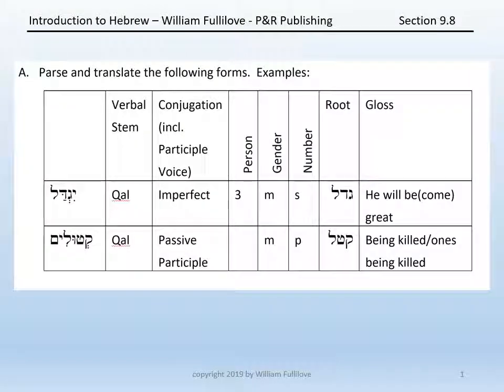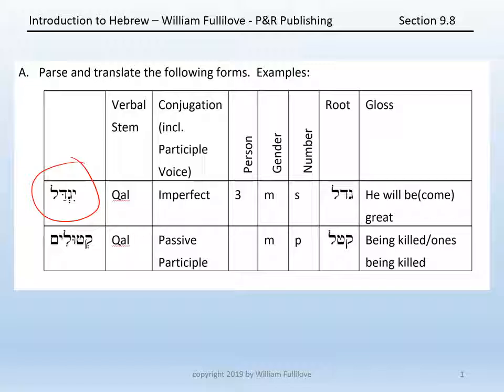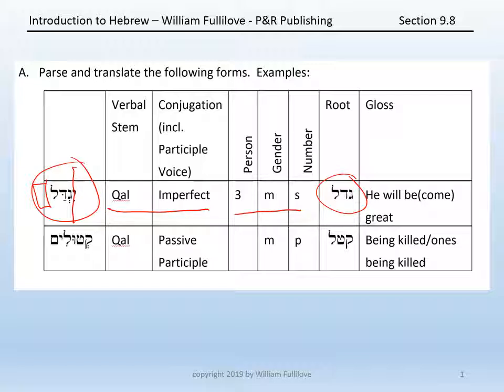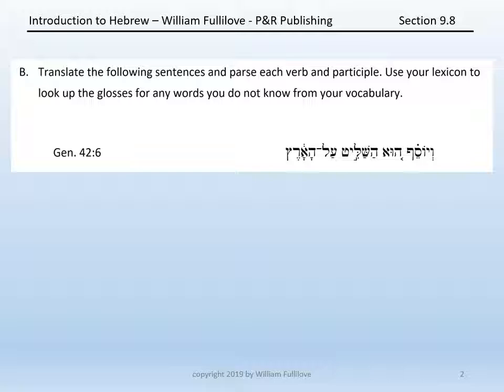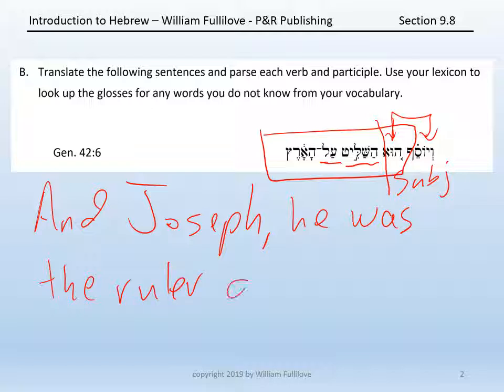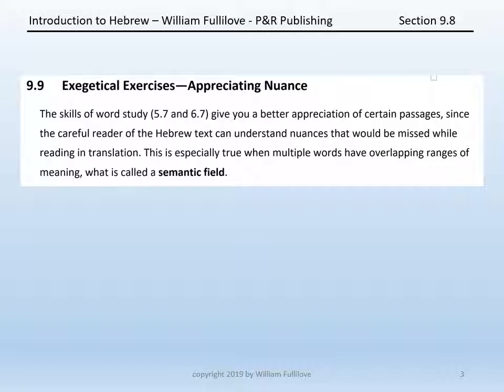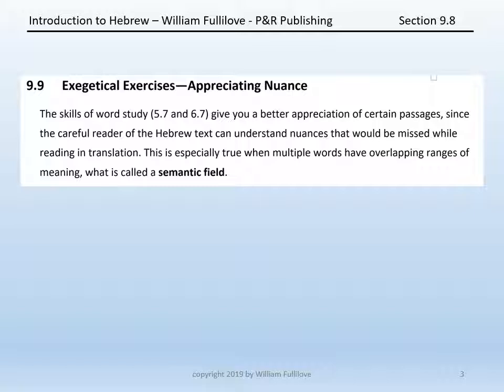Section 09 08